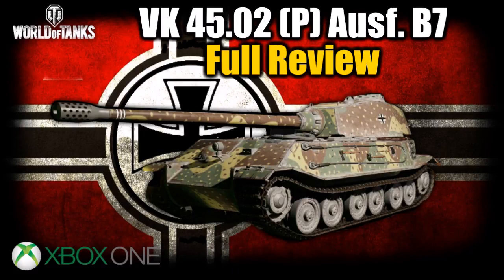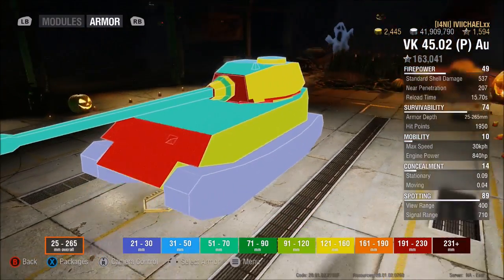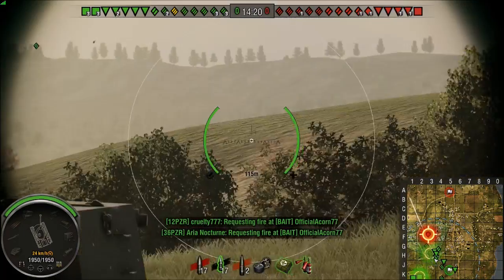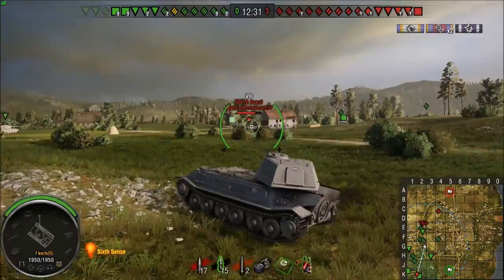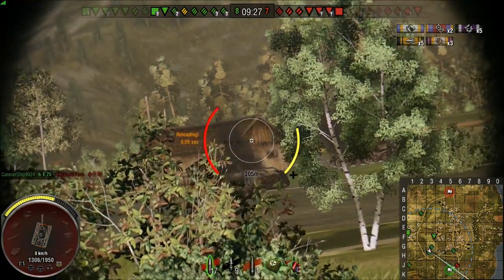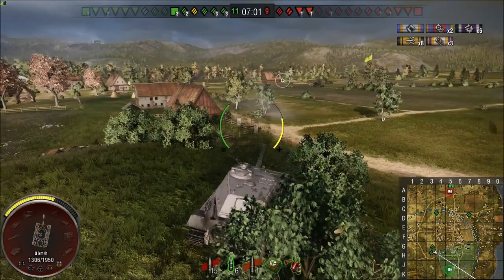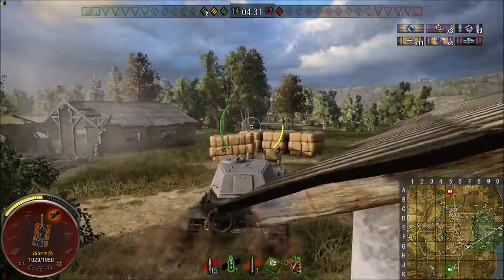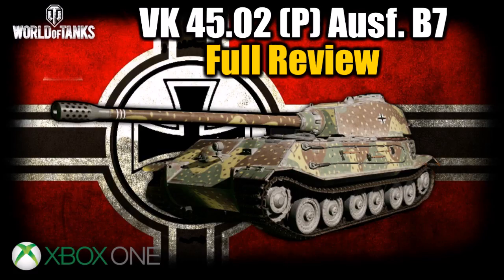Vk 45.02 B Review World Of Tanks Console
1.  Map Awareness.                                                                                                        2.  Position Advantage.                                                                                               3.  Know When to Fall Back & Always Have an escape rout                     4.  Go For Weak Spots.                                                                                                 5.  Learn Where Weak Spots Are.                                                                         6.  Spotting  Mechanics.                                                                                            7.  Bush Mechanics.                                                                                                      8.  Aggressive Spotting & Passive Spotting                                                 9.  Angle Armor &  Side Scraping.
10.  apcr & heat.